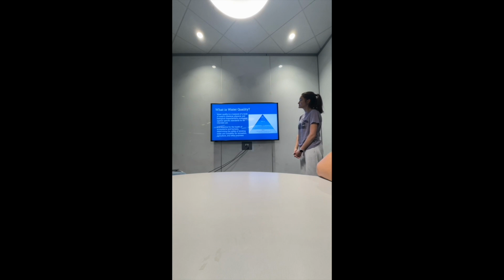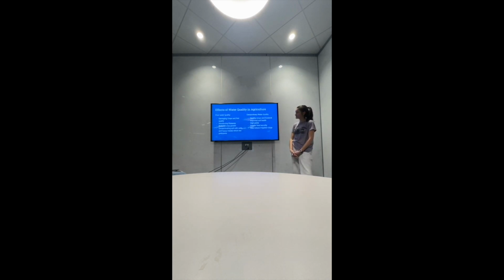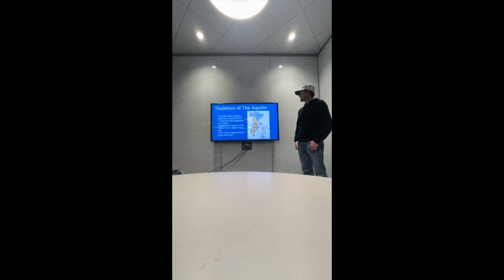Crop Science Group Project-Sean Morgan, Delaney Davis, Ryder Greenman